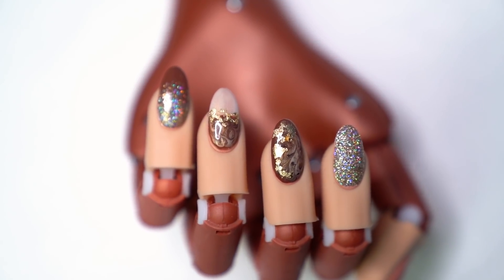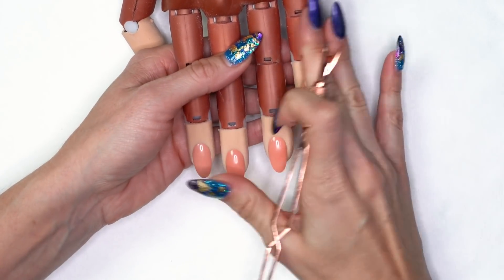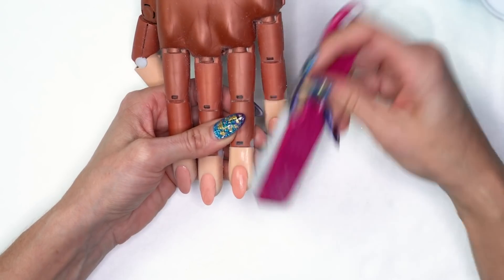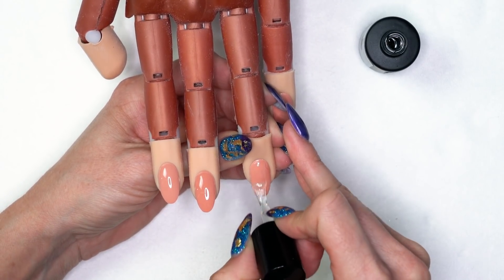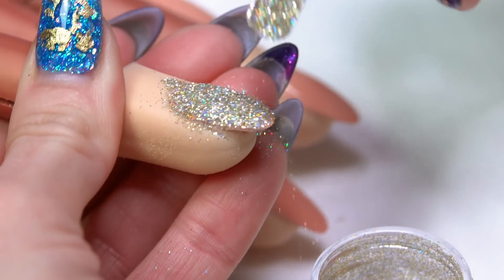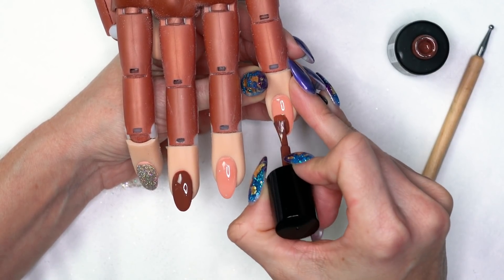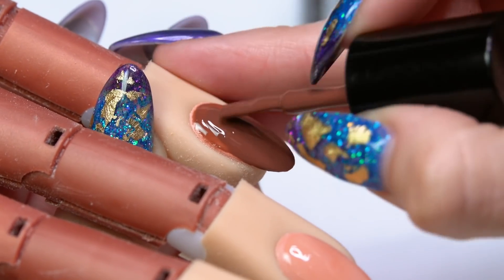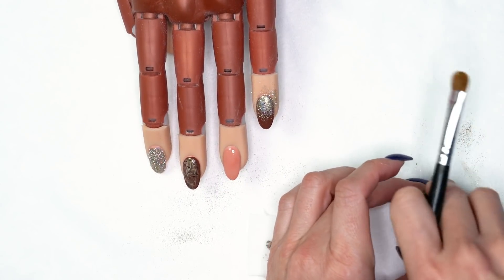How Much? | Hot Chocolate Nails using Gel Polish, Glitter, & Gold Foil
Today Karen is going to show you how to create a gorgeous, hot chocolate inspired gel manicure using glitter and golf foil. Then she’ll break down the price that she would charge for the full set.

Products Used:
Cocoa 101

Crypto
[Limited Edition]

00:00 - Intro
01:41 - Prep
04:35 - Apply Base Coat
05:42 - Sugared Nail
08:15 - Apply Gel Polish
11:44 - Glitter Press
12:34 - Accent Nail
15:33 - Apply Gold Foil
18:49 - Apply Top Coat
21:53 - How Much?